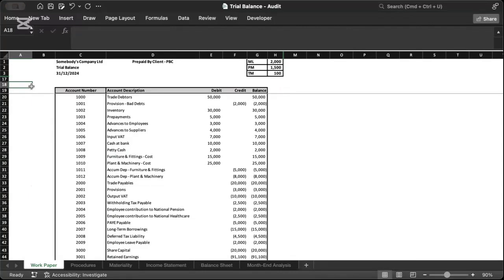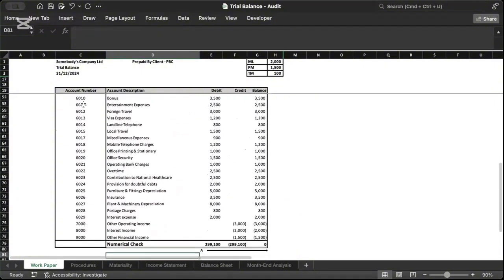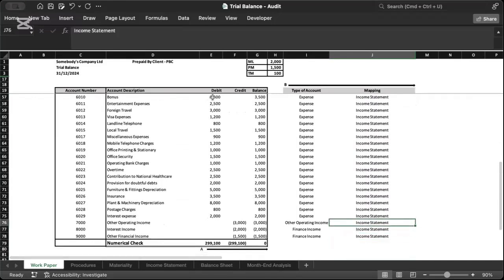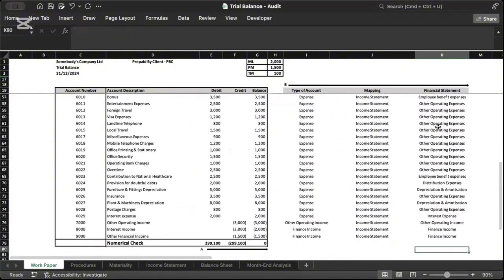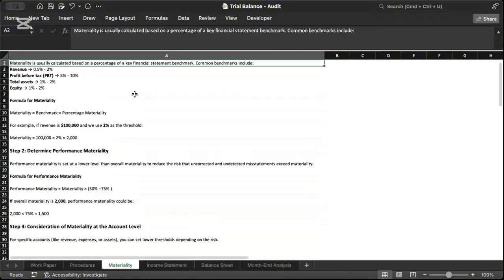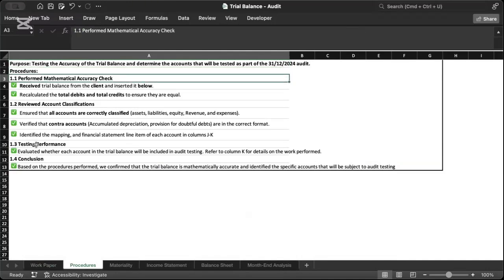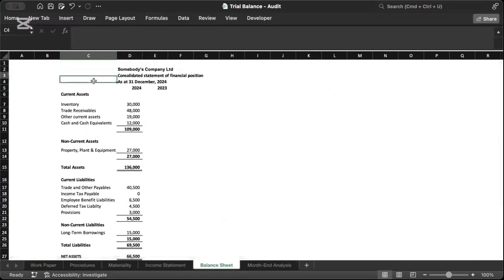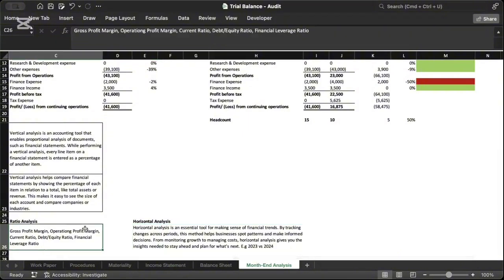How to Audit a Trial Balance